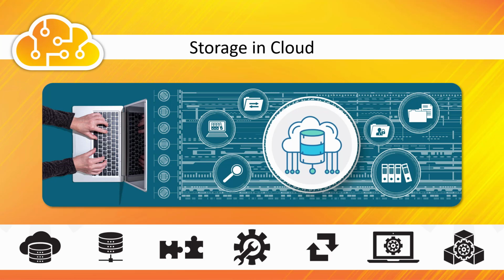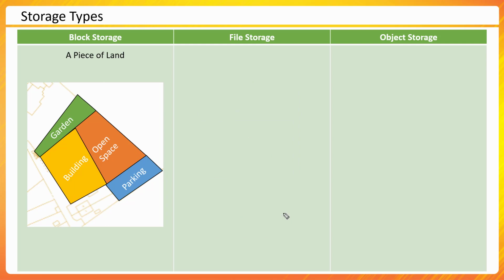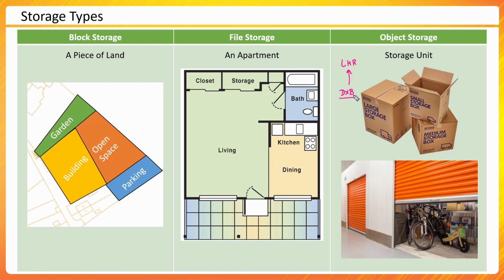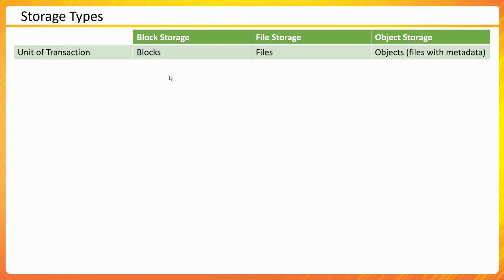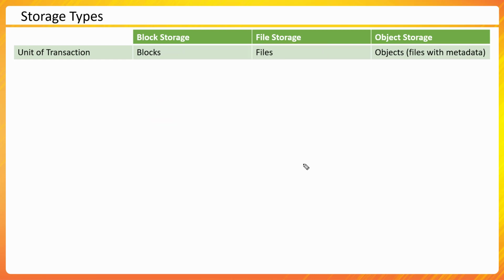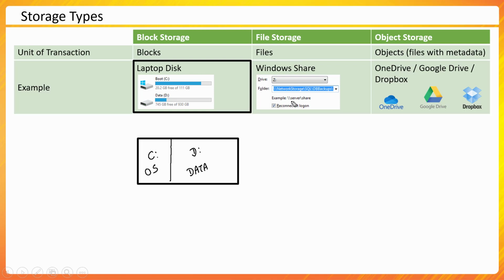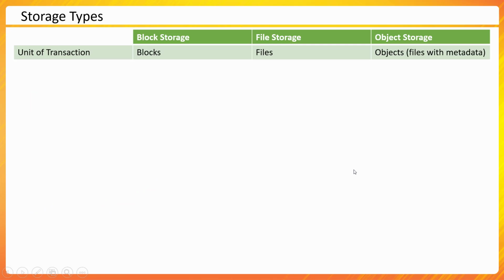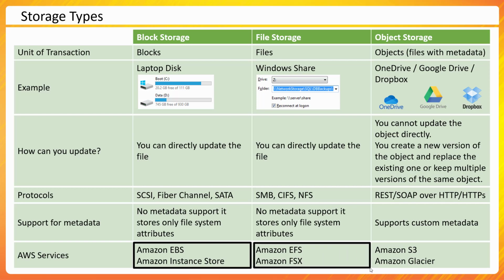Storage in Cloud - Storage Types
Relate your existing knowledge of a land, an apartment and a self-service storage unit in understanding Block / File and Object storage. You will also learn about quick comparison across these storage types.